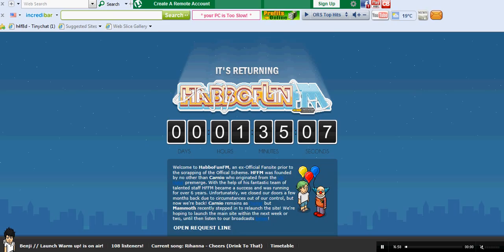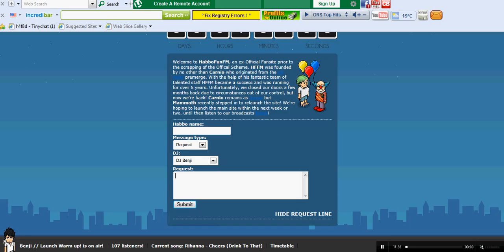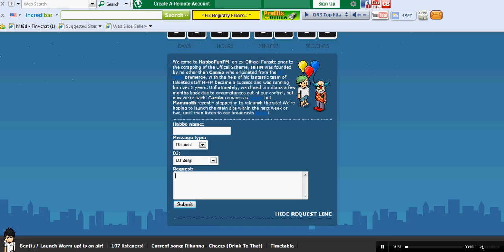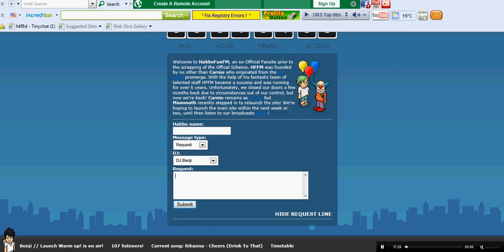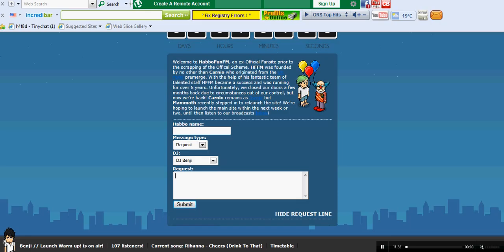hffm website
we lauch today at 7pm 2/9/12 so stay locked